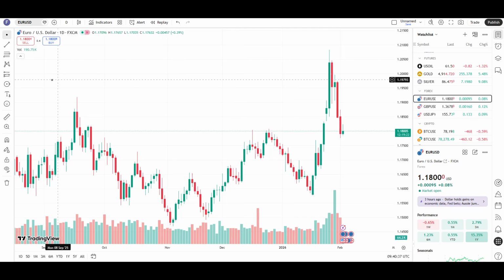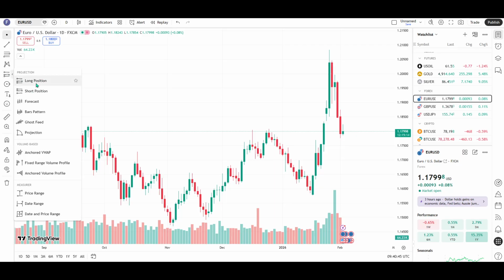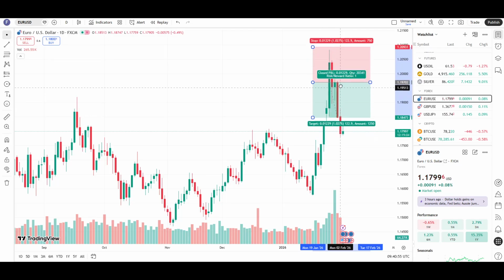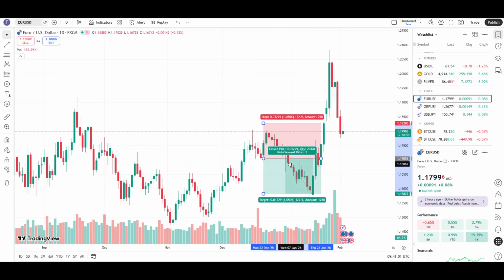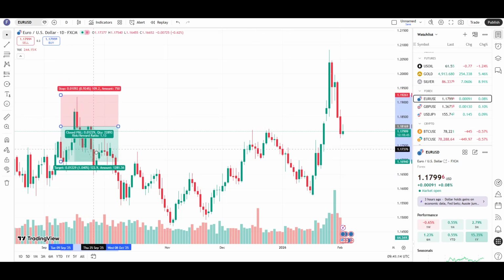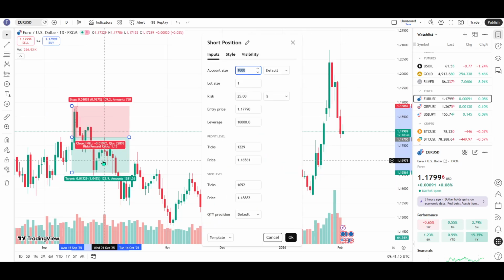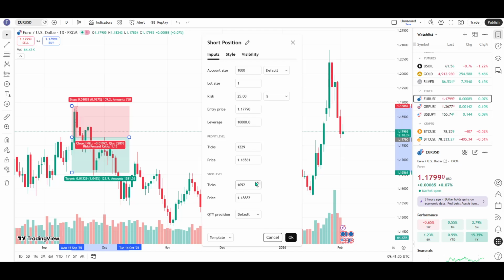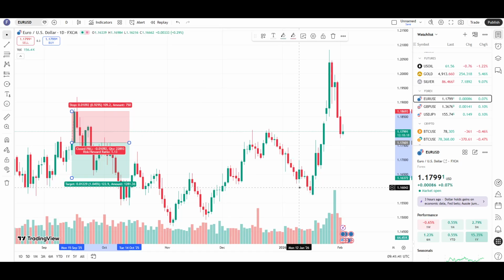How to Use the Risk Reward Tool in TradingView (2025 Step-by-Step Beginner Tutorial)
Learn how to use the Risk-Reward tool in TradingView to plan trades like a pro! In this 2025 step-by-step beginner tutorial, I’ll show you how to add the Risk-Reward tool, set entry, stop loss, and take profit levels, adjust ratios, and use it for better trade planning and risk management. Perfect for beginners, day traders, and swing traders using TradingView.

risk reward tool tradingview, how to use risk reward tool tradingview, tradingview risk reward tutorial 2025, risk to reward tradingview, set stop loss take profit tradingview, tradingview for beginners, trade planning tradingview, risk management trading, technical analysis tradingview, long short position tool tradingview, tradingview drawing tools, calculate risk reward trading, trading strategy tools, stock trading tradingview, crypto trading tradingview, tradingview tips and tricks